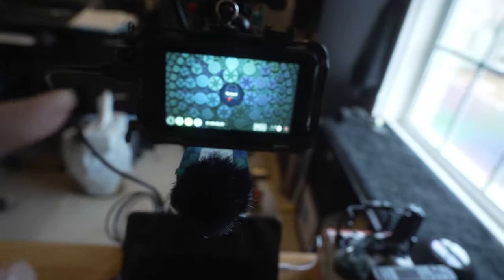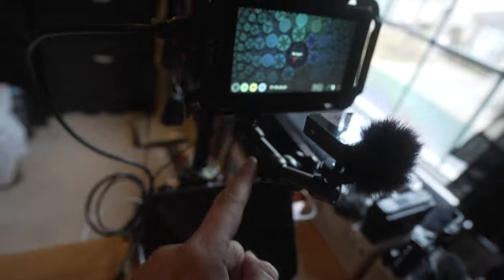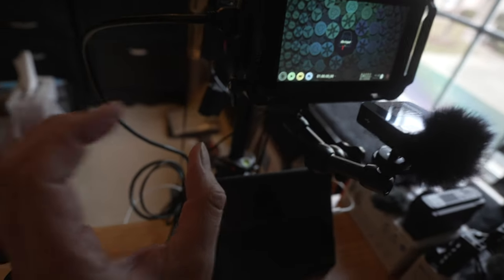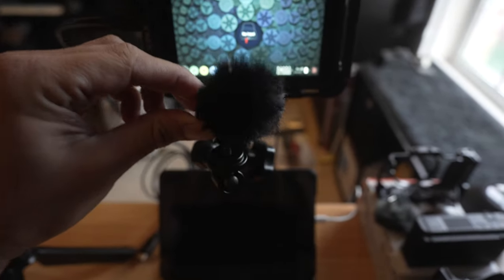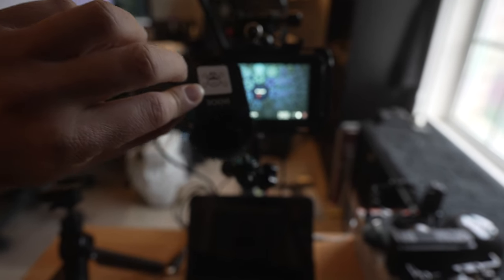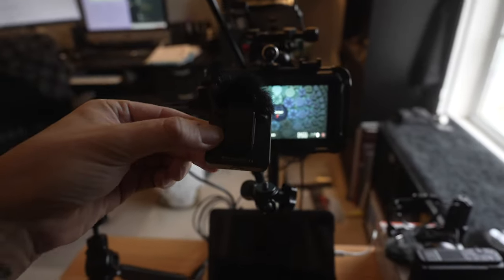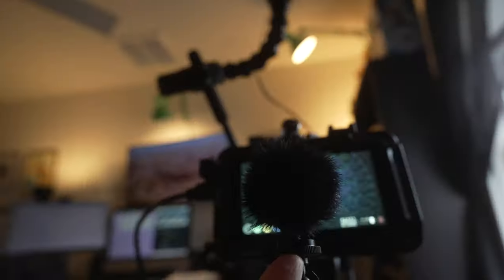Telling Stories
Playing with sound in the studio and talking about what I plan on doing going forward with this channel.

My gear . . .

Movo VXR10
Manfrotto Tripod
PGYTech Mantis Pod
Switchpod w/ballhead
Tilta Cage and Handle
Atomos Ninja V
Feelworld MA5
Godox AD200Pro
Godoz V860ii